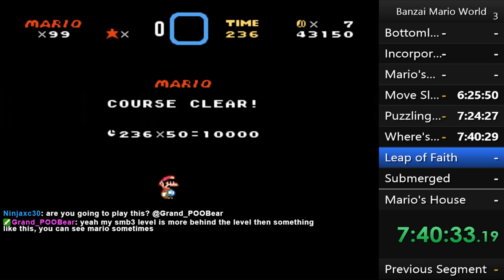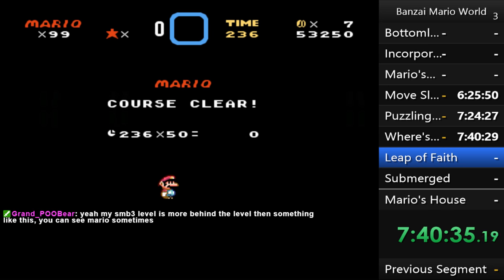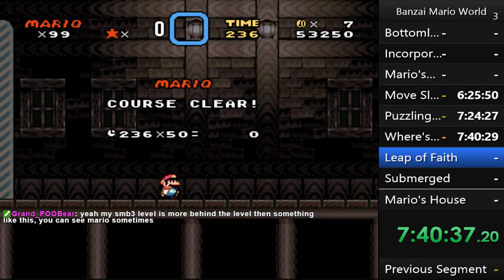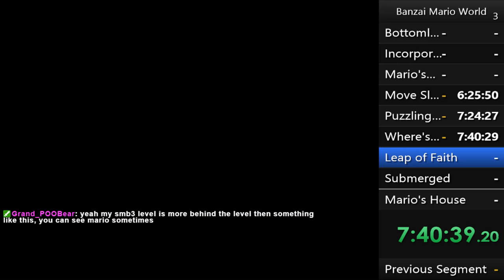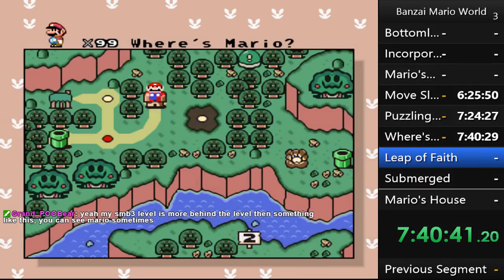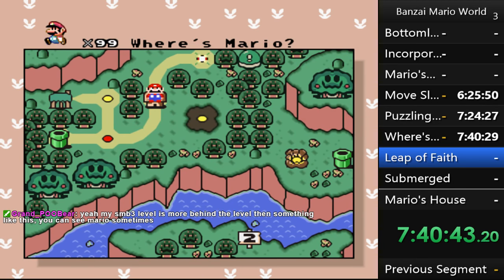Banzai Mario World - Level 7: Where's Mario?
Hey everyone! This is a playthrough of a Super Mario World ROM hack called Banzai Mario World. This hack is very well made, and every level includes a gimmick that is not included in the original Super Mario World game. It includes custom music, enhanced graphics, and some new textures. There are a total of 40 exits in this hack.

This is the seventh level called Where's Mario? There is a gimmick in this level where Mario is invisible! You can't see yourself during the level, and it made this otherwise simple level very difficult! Luckily I beat this one pretty quickly.